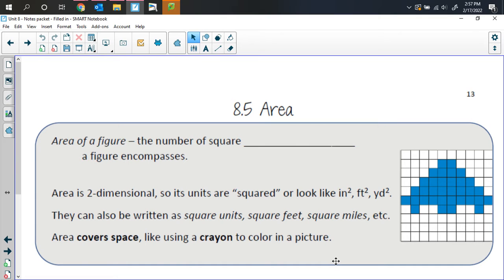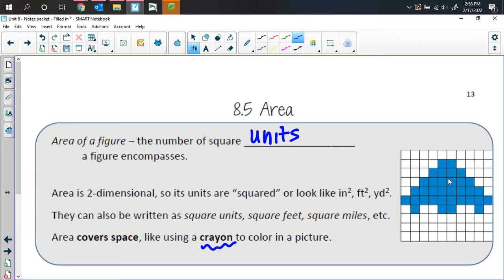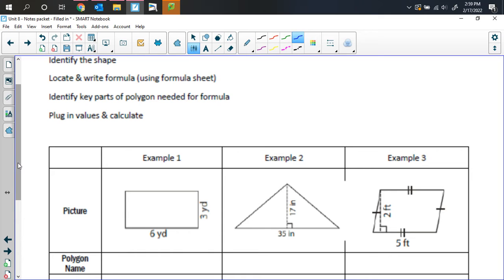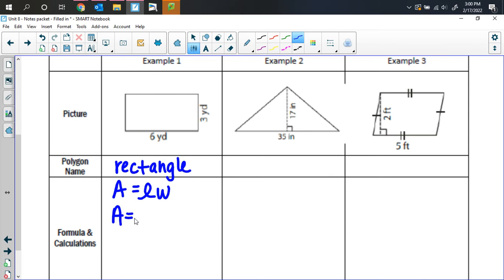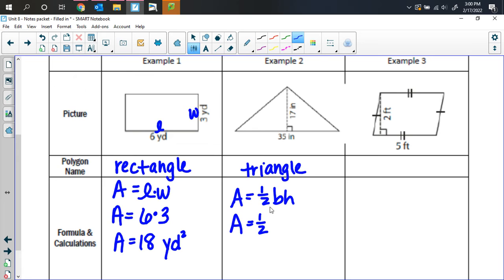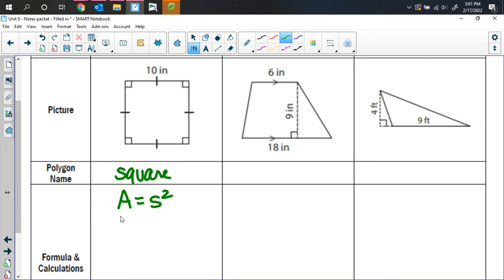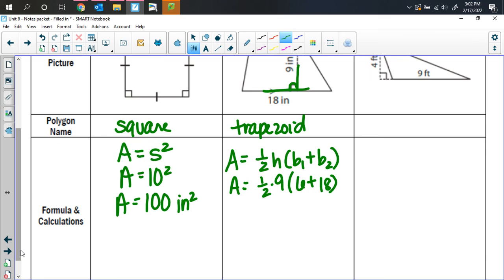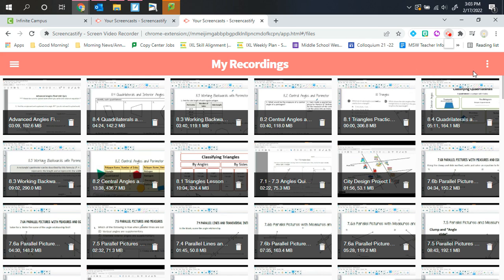8.5 Area Lesson